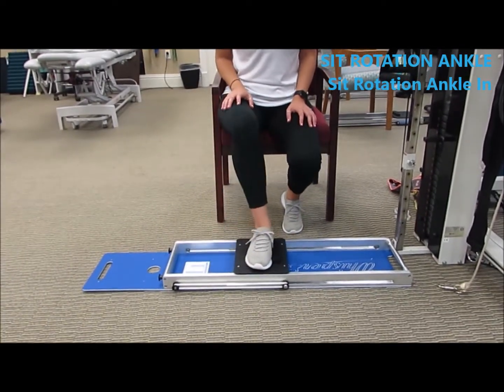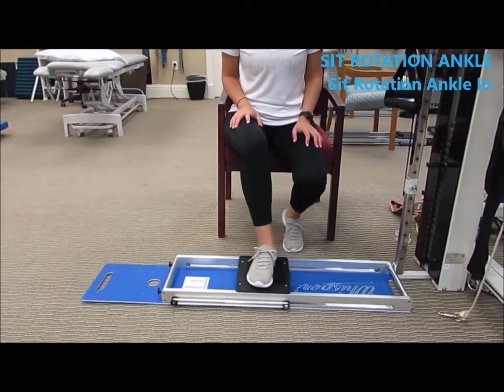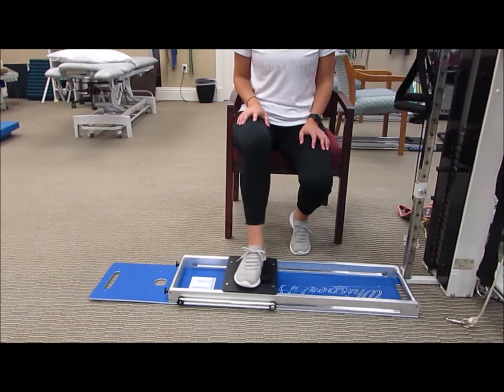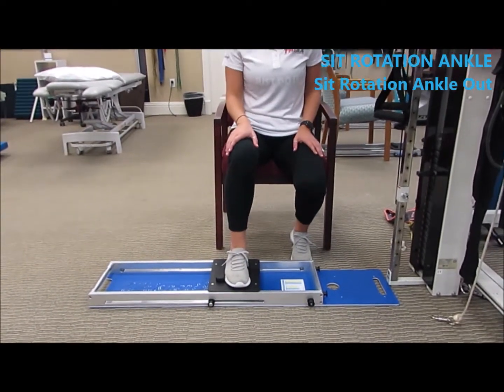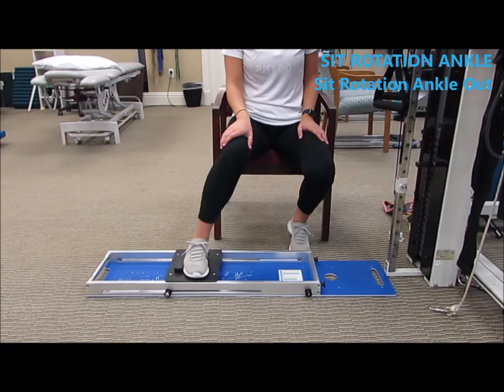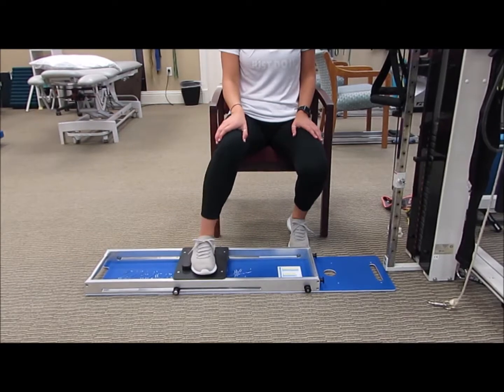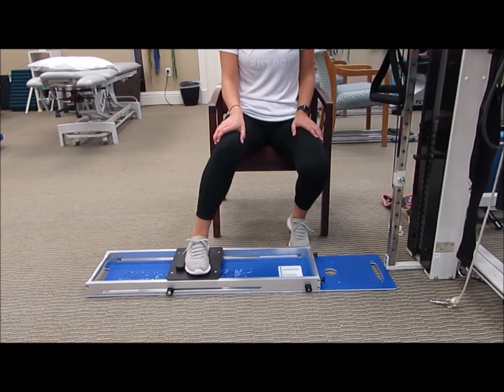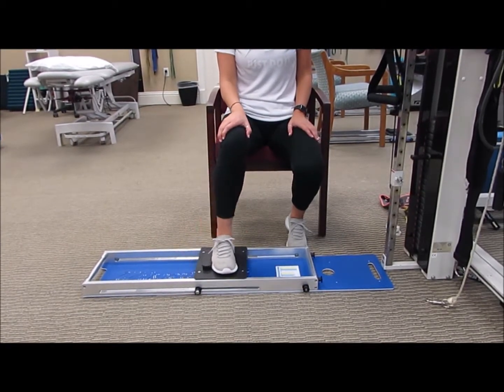12 WhisperSLYDE® SITTING - ROTATION ANKLE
WhisperSLYDE®: Sliding Closed Chain Exercise Trainer for the Hips, Knees and Core.  The WhisperSLYDE® user selects the correct band resistance for their exercise series.

WhisperSLYDE® is able to provide resistance in a number of directions giving users the ability to target all the major hip muscle groups. Pushing Out to the side to strengthen the hip stabilizers, Pushing Back for buttock strength needed for sports, climbing stairs, and getting up from sitting for example. The Diagonal direction Push Backs help with skating and hip stability strength. The other two directions, Pulling to the Middle and in Front are also important. Being strong pulling to the middle reduces the chance of groin strain while pulling forward is also excellent for hip stability. The deep rotator of the hip can be exercised while sitting where the thigh is horizontal and the ankle is resisted while being brought into the middle or pushing out to the side. This is a versatile exercise device that addresses all hip strengthening requirements.

The WhisperSLYDE® concept was developed by Dr. Gavin Hamer Physical Therapist and commercialized in conjunction with the product development team at TRIAX to bring you one of the most useful exercise devices available for the gym, rehabilitation clinic or home.

BEFORE YOU START - EXERCISE CAUTION!

You should always speak with your doctor before you start, stop or change any part of your healthcare plan, including physical activity, exercise or therapy.

This video cannot and does not contain healthcare advice. It is for general information and educational purposes only.

Use of WhisperSLYDE® is solely at your own risk.